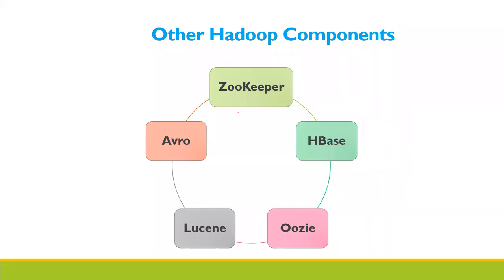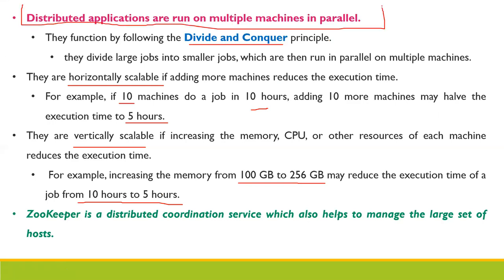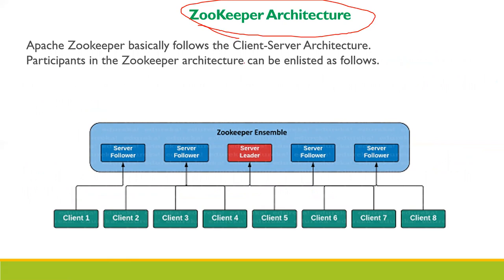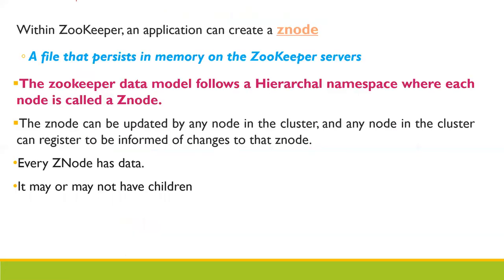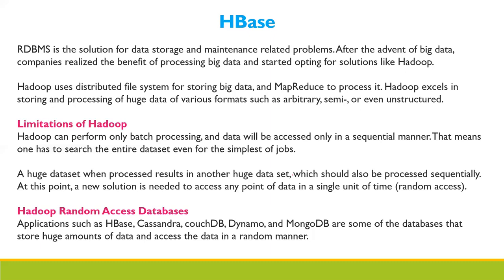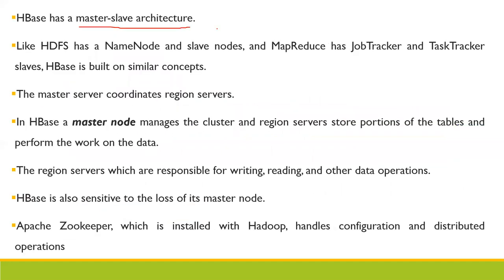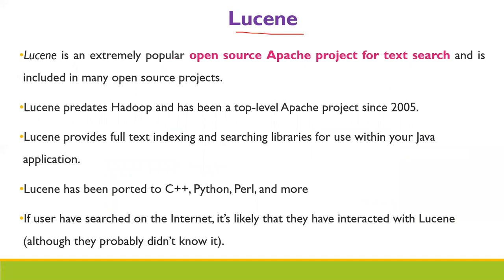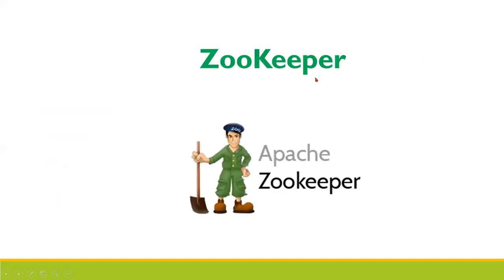BI - Unit III - Other Hadoop Components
ZooKeeper
HBase
Oozie
Lucene
Avro